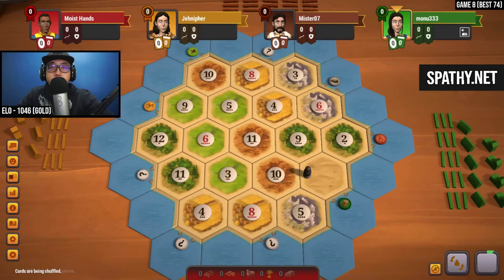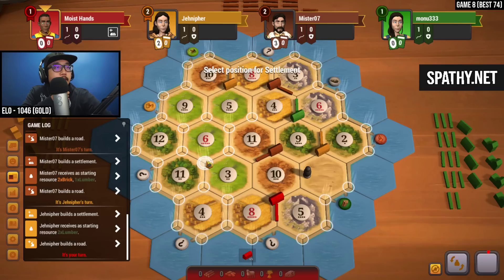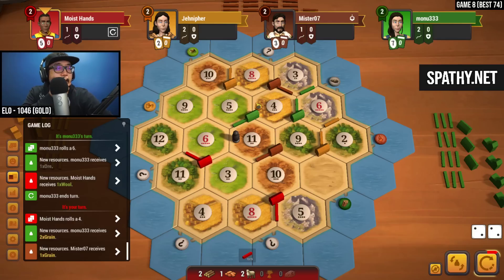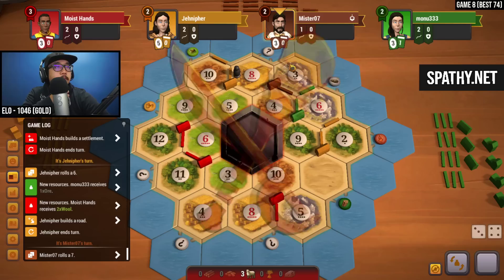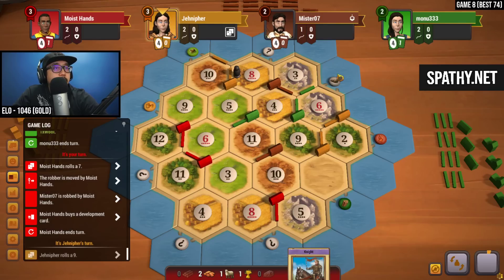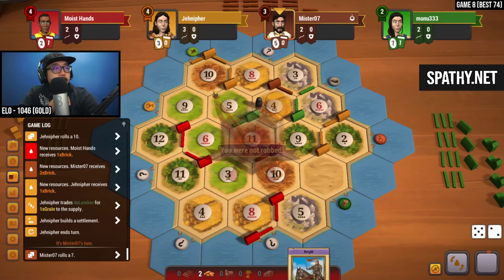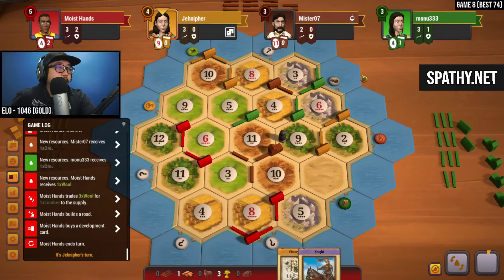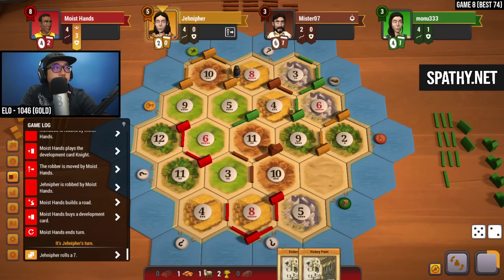Catan - THIS shouldn't happen in CATAN (Speedrace to Grandmaster Part 8)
What is Catan (Universe)?

Catan, previously known as The Settlers of Catan or simply Settlers, is a multiplayer board game designed by Klaus Teuber. It was first published in 1995 in Germany by Franckh-Kosmos Verlag (Kosmos) as Die Siedler von Catan. Players take on the roles of settlers, each attempting to build and develop holdings while trading and acquiring resources. Players gain points as their settlements grow; the first to reach a set number of points, typically 10, wins. The game and its many expansions are also published by Catan Studio, Filosofia, GP, Inc., 999 Games, Κάισσα, and Devir.

iBUYPOWER Gaming PC
Vertical Mouse
Gaming KEYBOARD
Neewer Lights
Foldable Computer Desk